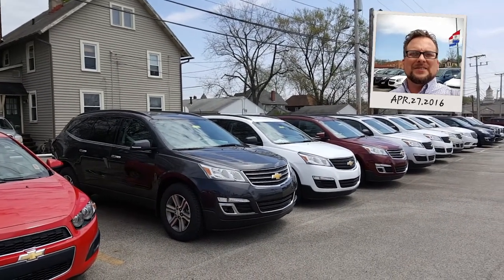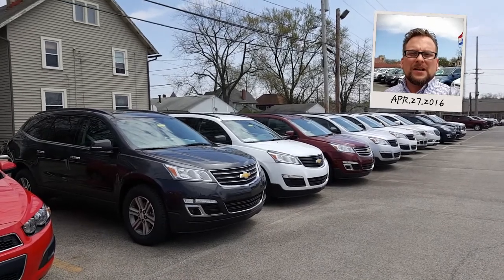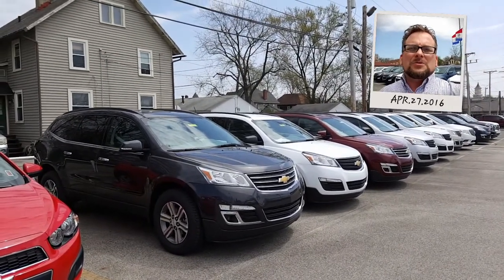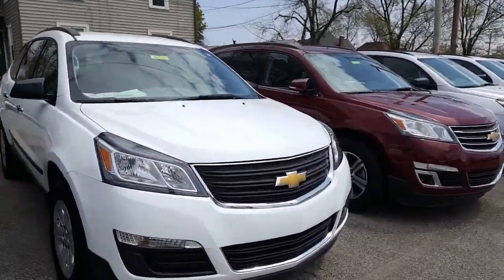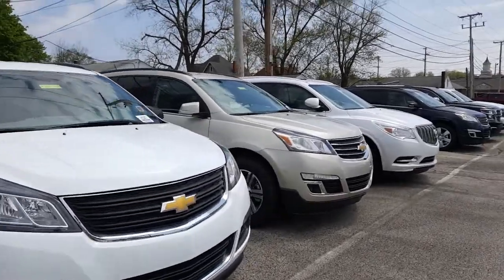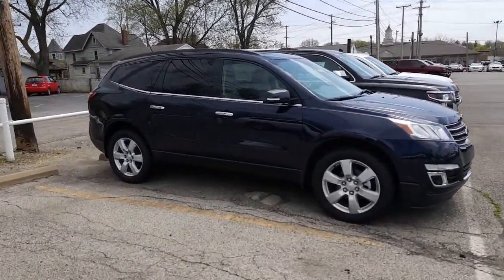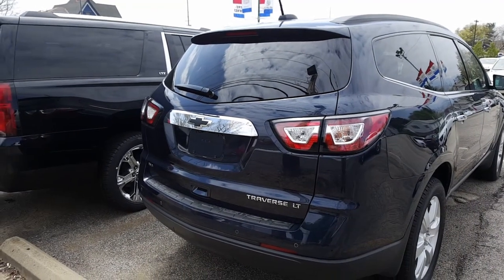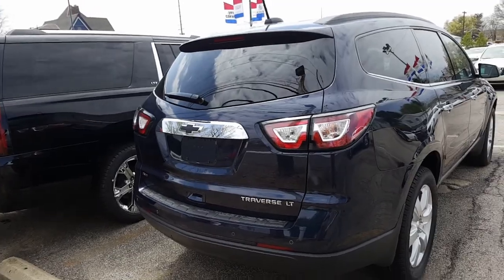2016 Chevrolet Traverse for Melissa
2016 Chevrolet Traverse for Melissa